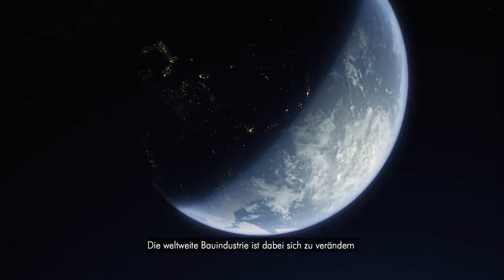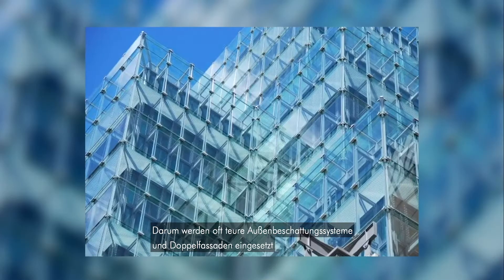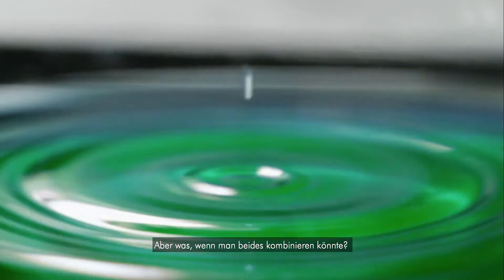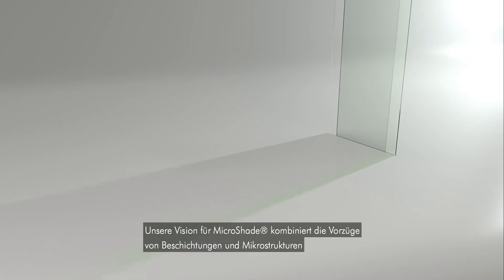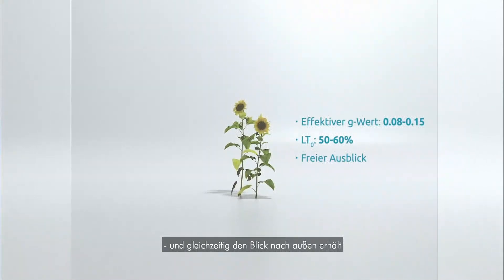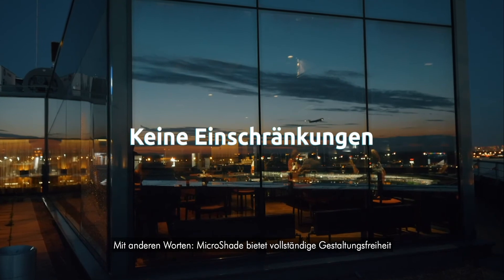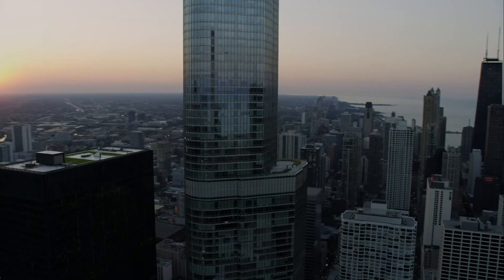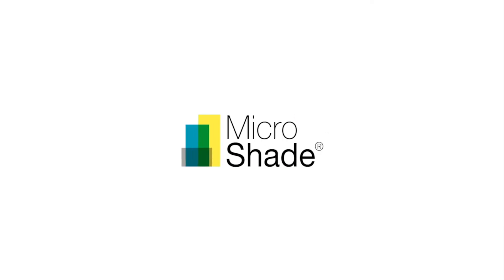The New MicroShade® (GE)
This video introduces the new MicroShade® which will redefine solar shading  by combining the best features of coatings and micro-structures.
This version is in English. - with German subtitles.